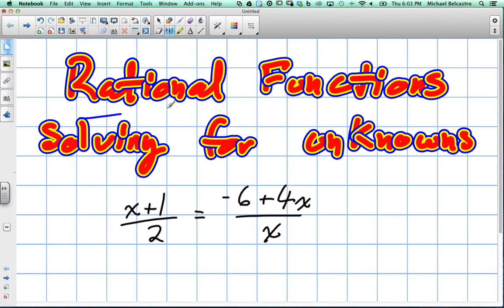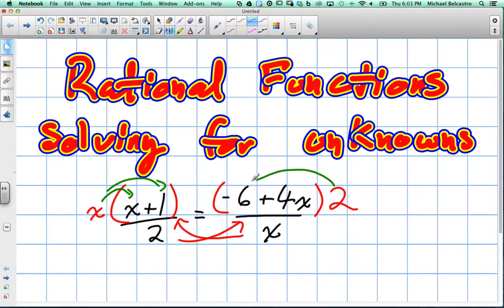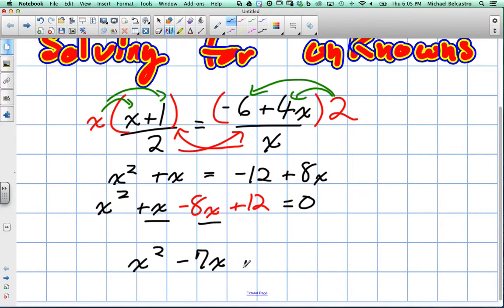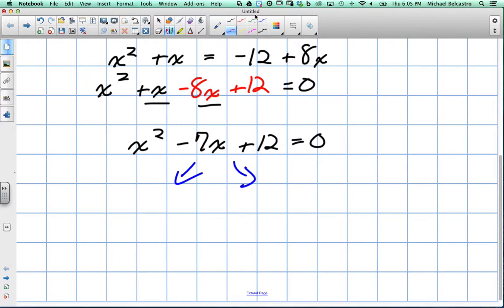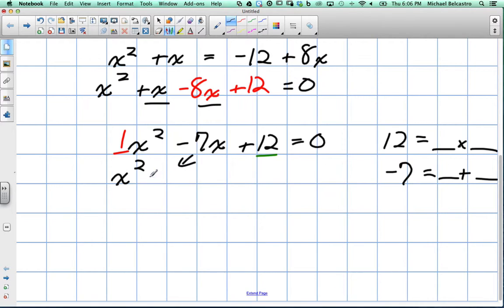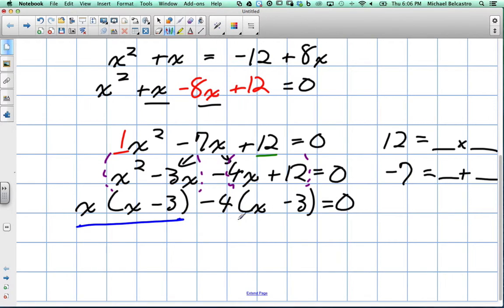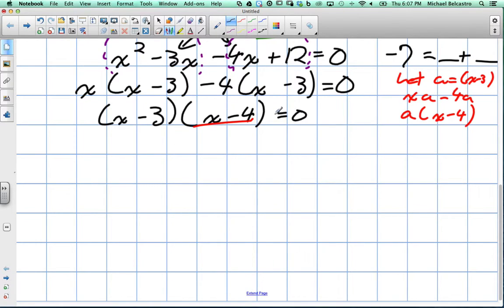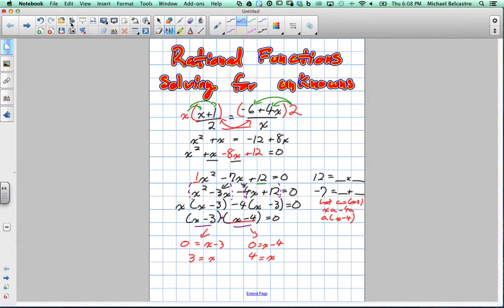Rational Functions Solving for Unknowns Grade 12 Advanced Functions Lesson 3 1 16 10 14